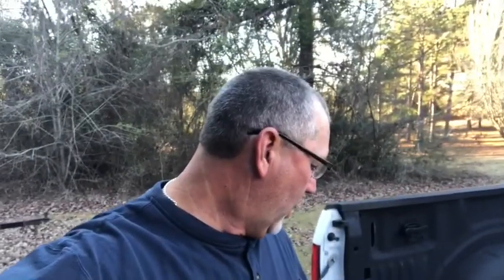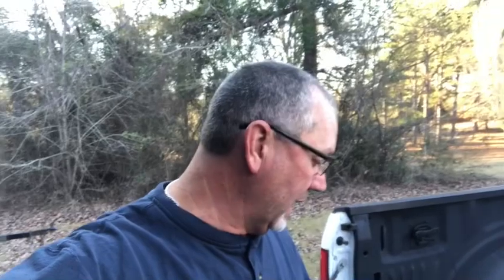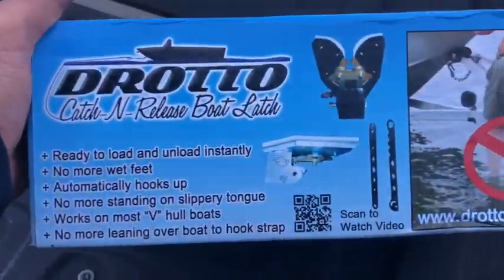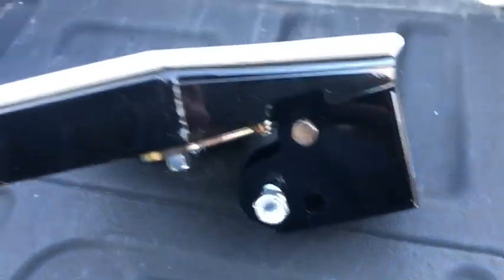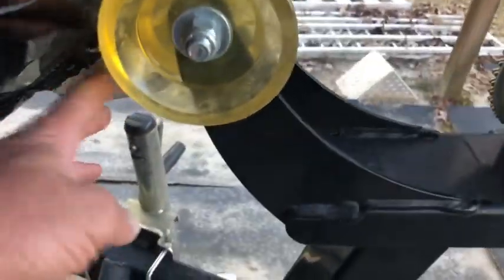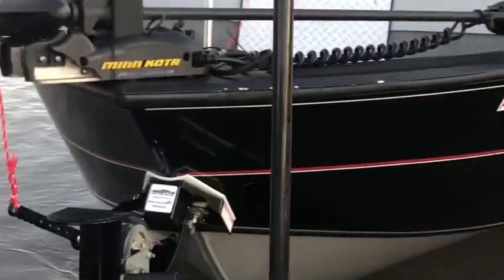Drotto Boat Latch easy way to launch and load boat.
Tracker Boat. Humminbird Electronics.